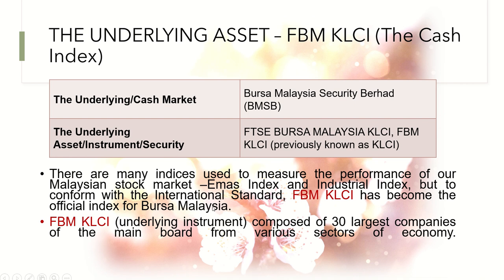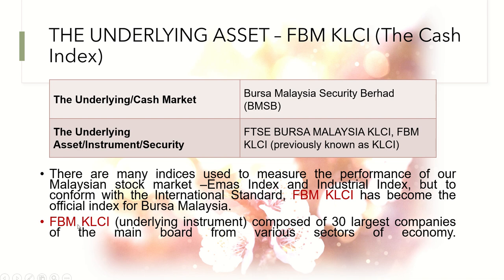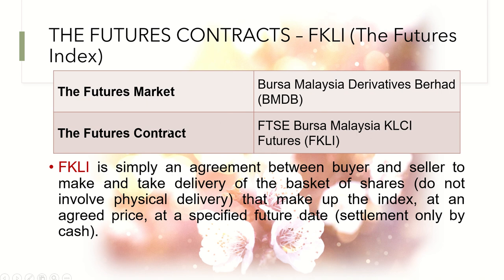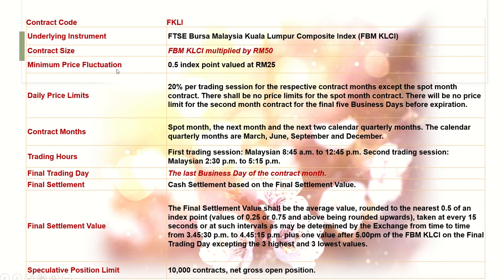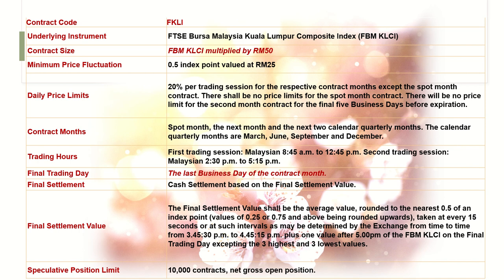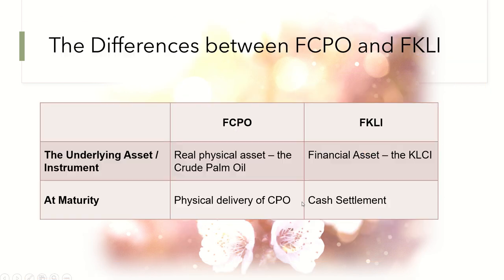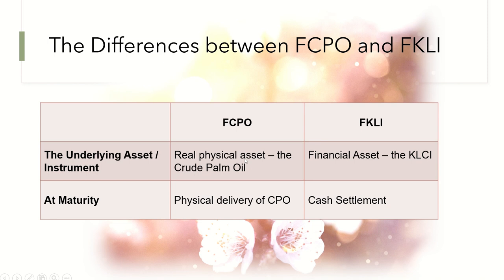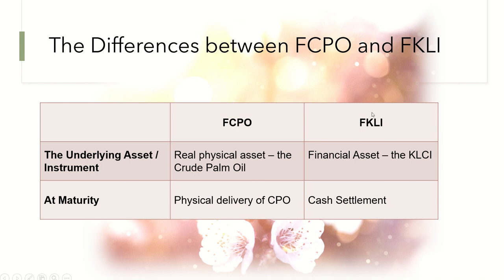Chapter 5: FKLI (Introduction): Video 1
FIN645 - INTRODUCTION OF FKLI OR EQUITY FUTURES